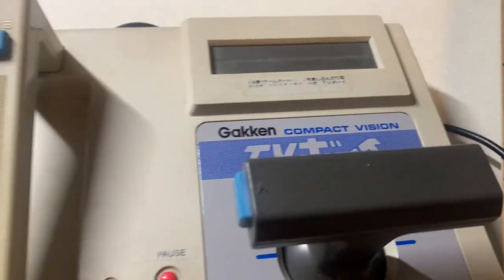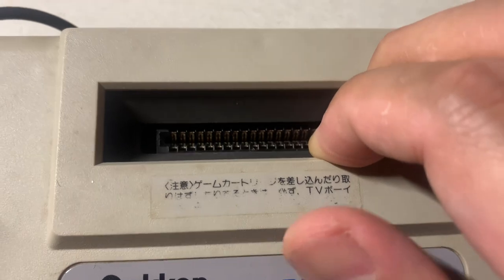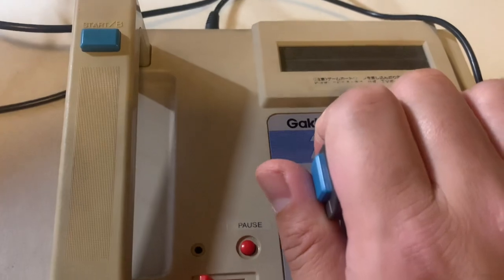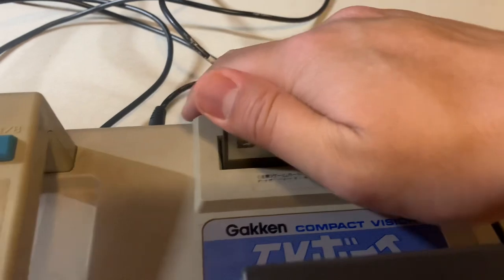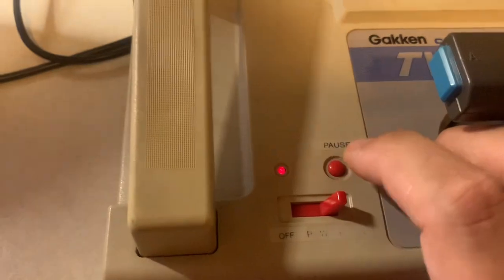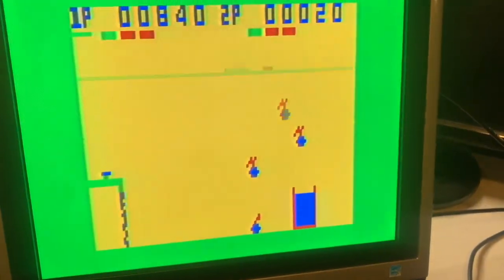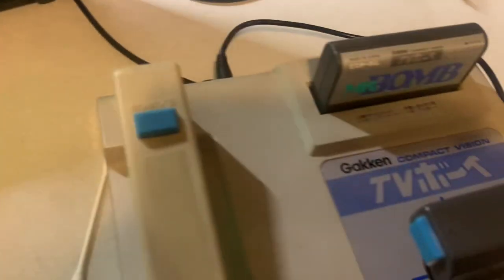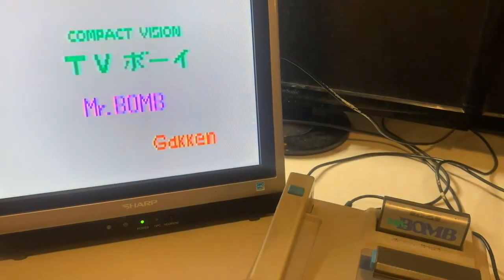Reviving Gaming History: The Gakken Compact Vision TV Boy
The Gakken Compact Vision TV Boy is a Hardware game, developed and published by Gakken, which was released in Japan in 1983. The timing of the release of the Compact Vision TV Boy could not have been worst. In July, Nintendo released their flagship product, the Nintendo Famicom. Priced at ¥14,800 they were cheaper than the other high-end product like the Atari while being way more powerful. Epoch who had seen this day coming also release a trim down version of its popular Cassette Vision called the Cassette Vision Jr .The new iteration was sold at ¥5,000. At the time of the release of the Compact Vision TV Boy, the Epoch Cassette Vision was cheaper and had more games, letting little to no space to another low-cost system. This is especially true as even if the Gakken console had a better resolution, it could display fewer colors on the screen, making the system less appealing. The ergonomic of the console was also very unusual, making the system even less appealing. The system was released alongside six games, but due to the low sell numbers, was rapidly cancelled, making it one of the rarest Japanese video game consoles out there.

Threads: JolliAllgengamer